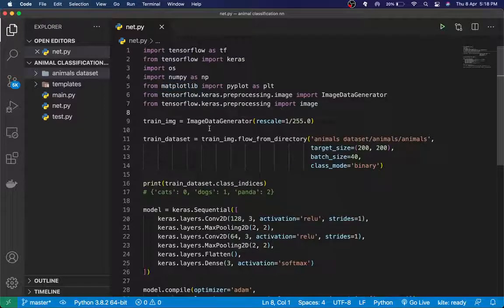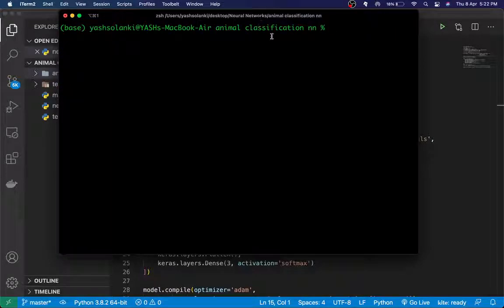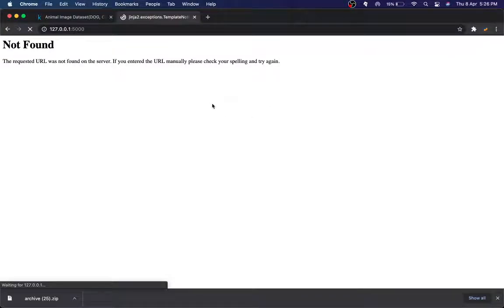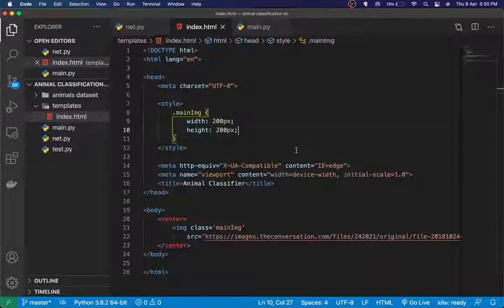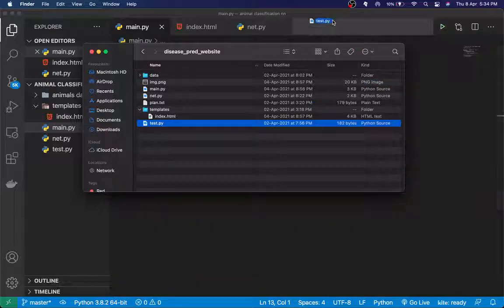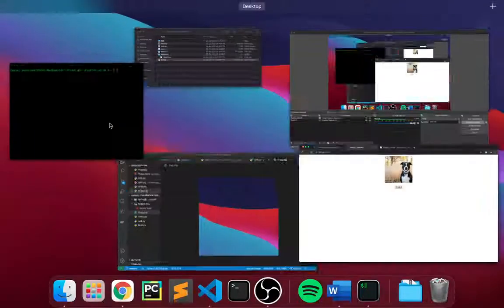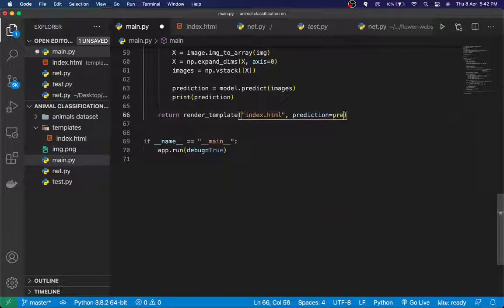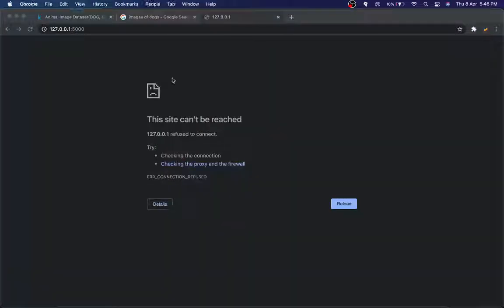Embedding Tensorflow Image Classification in a website with Python